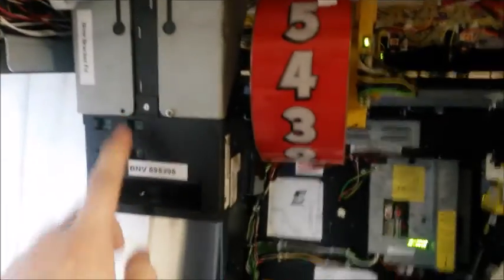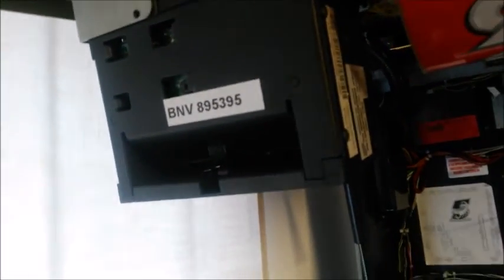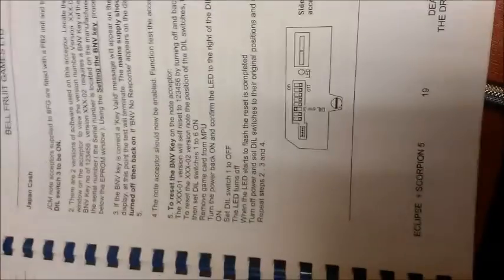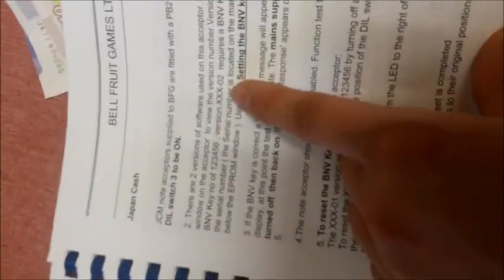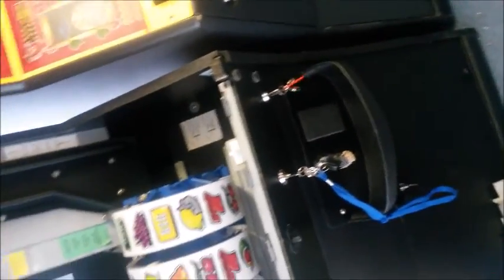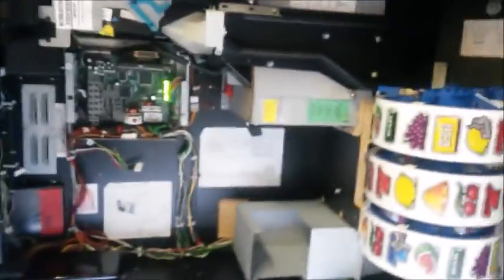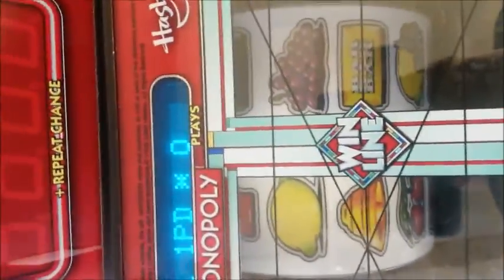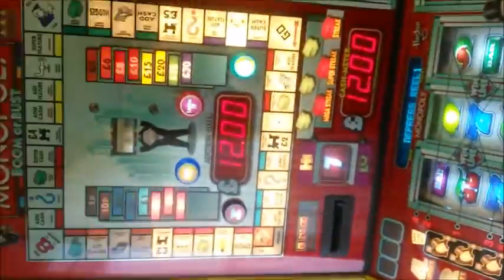Monopoly Boom and Bust Note Acceptor BNV Reset